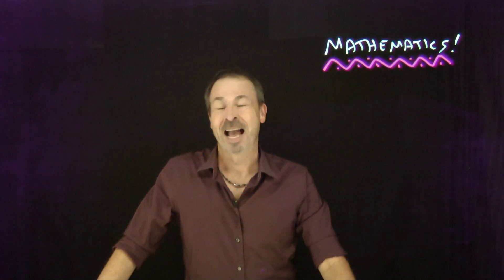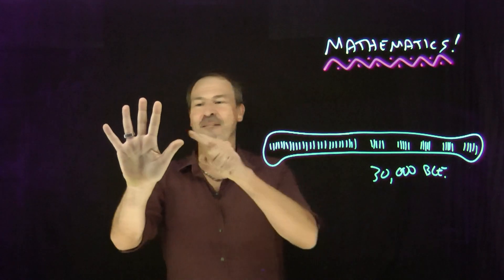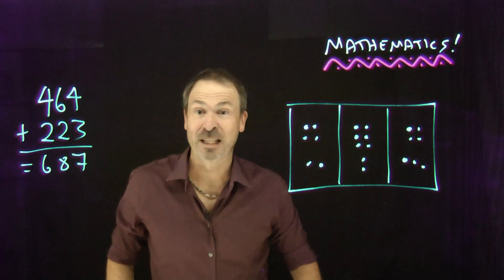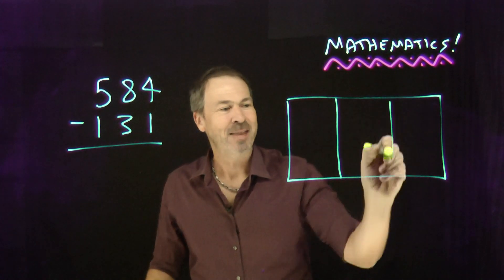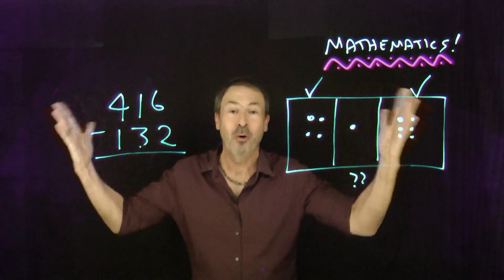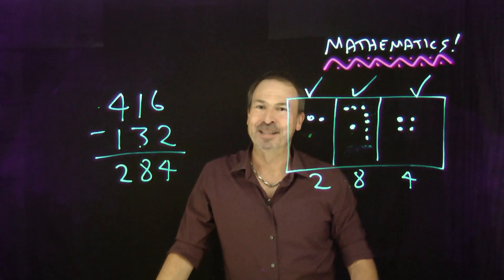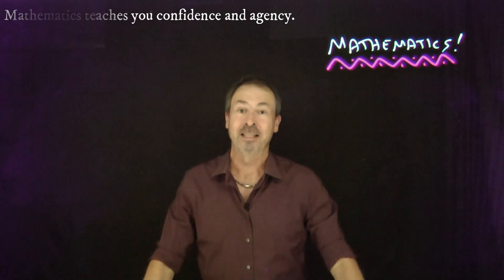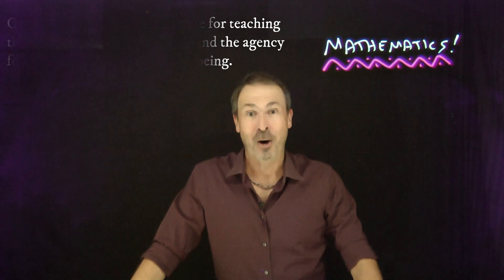The Impact of Mathematics: What does it teach?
Here is a bit of a rambly first try at attending to a question I've been asked to mull on: What is the impact of teaching mathematics? I felt I first had to try to answer: What does mathematics teach ... like, really?